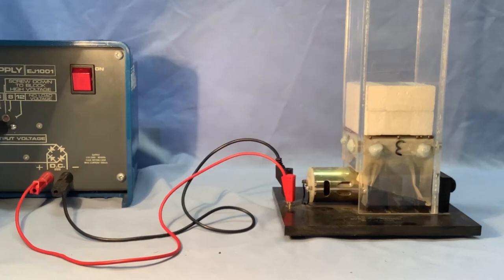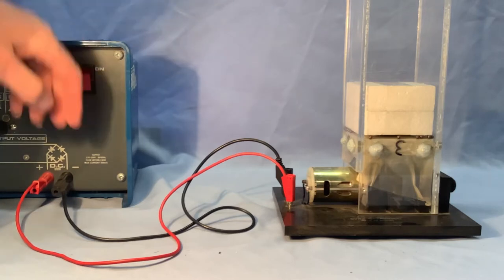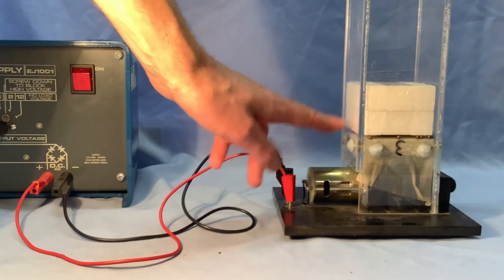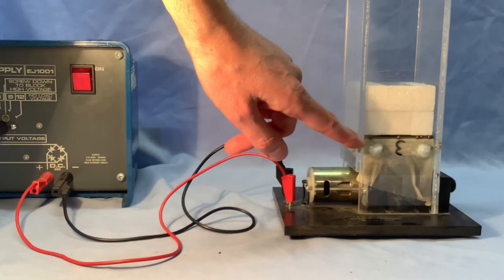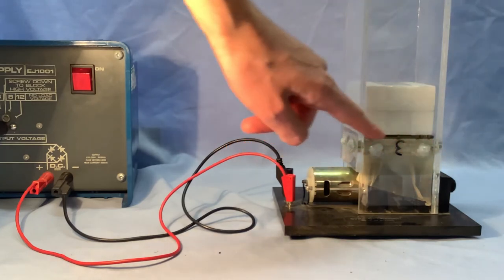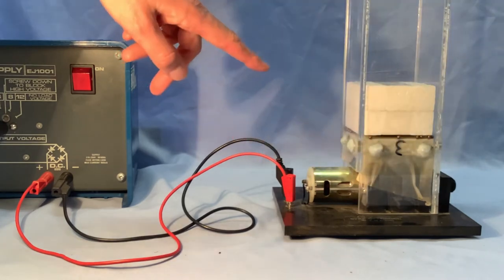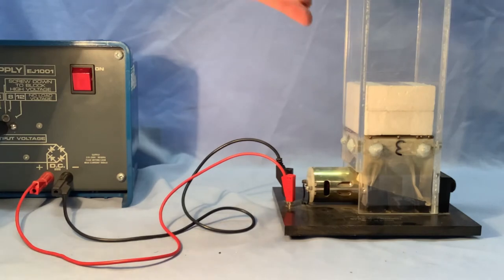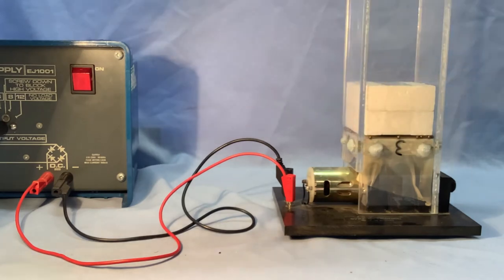Gas Pressure Model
Video showing a demonstration of a model of gas pressure using small steel spheres to represent the gas particles.  Suitable for GCSE or KS3 Physics. Includes slowmo footage.